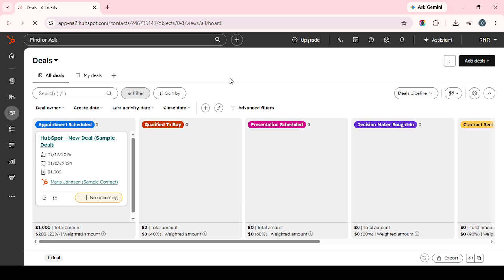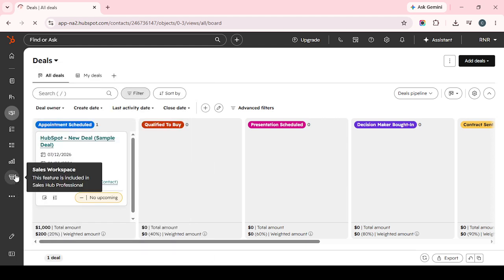How To Use HubSpot CRM, Zoho CRM, and Pipedrive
Trying to choose the best CRM for your business? In this comparison guide, we compare HubSpot CRM, Zoho CRM, and Pipedrive across pricing, features, usability, and automation.

What we compare:
• Sales pipeline usability and interface differences
• Marketing automation and third-party app integrations
• Free vs. paid tiers and overall scalability for growing businesses